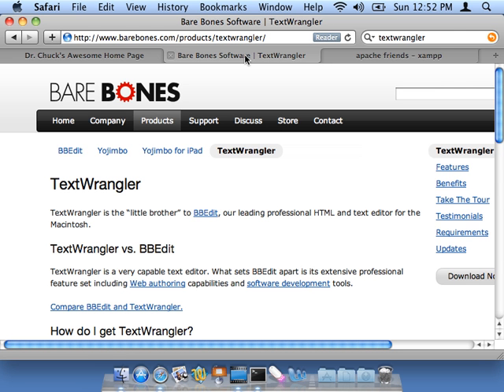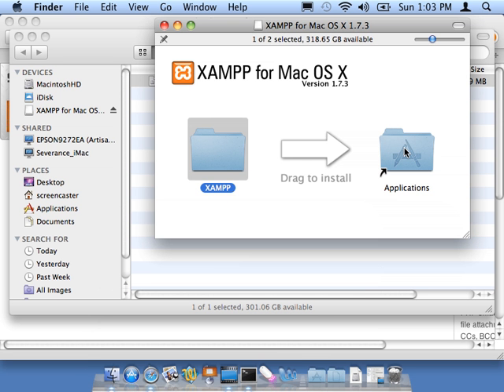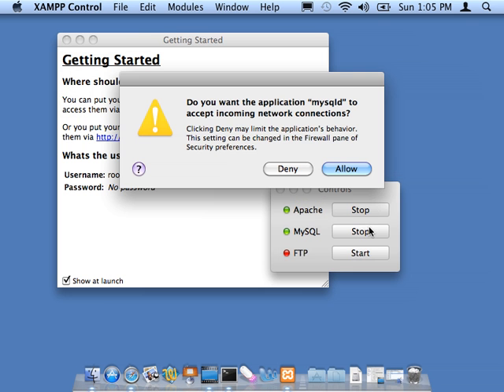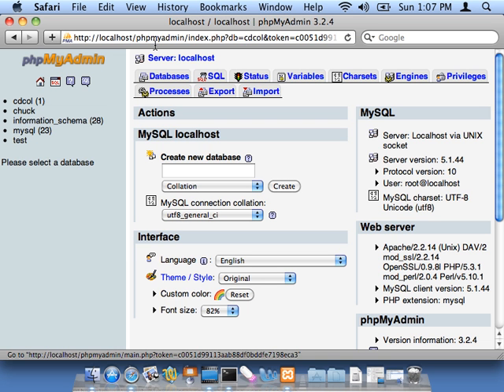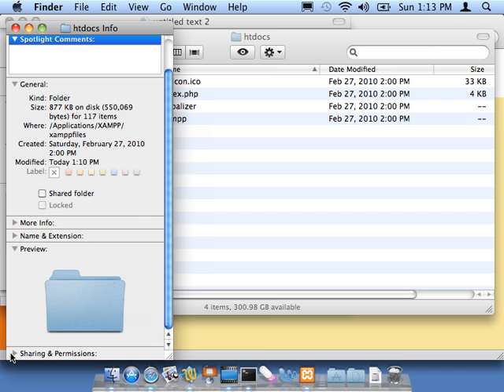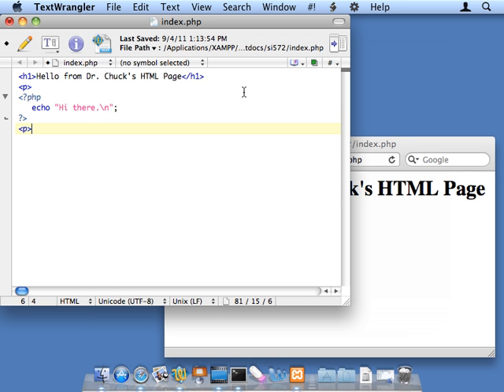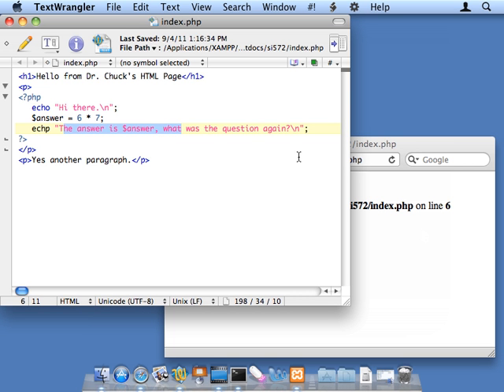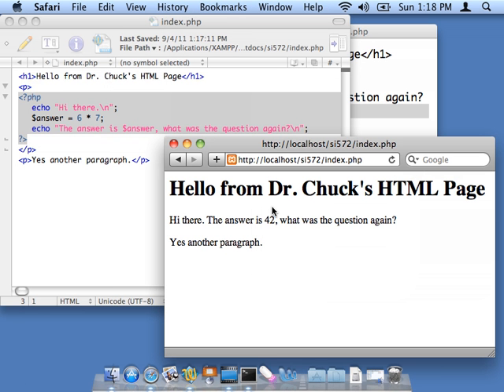Installing XAMPP On Macintosh and Writing your first PHP Program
In this video we demonstrate installing XAMPP on Mac OS X.   We briefly look at PhpMyAdmin and make a new database table and then use TextWrangler to write and test a simple PHP template/program inside XAMPP.